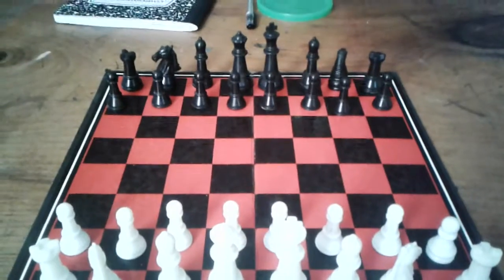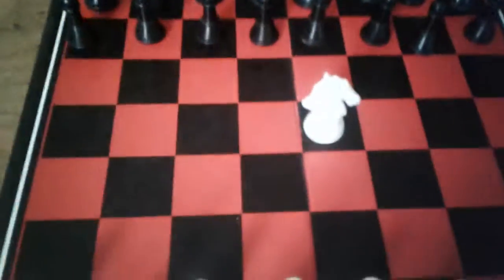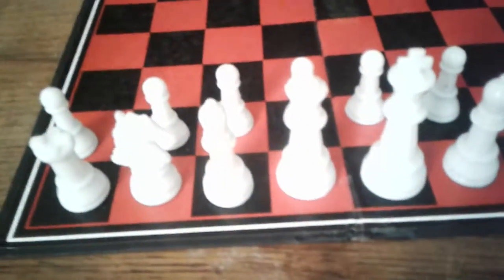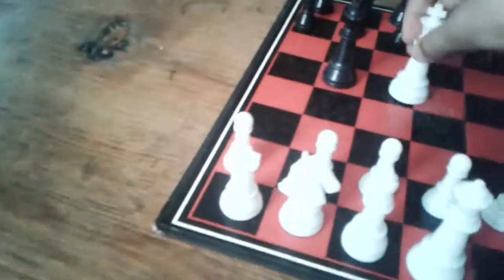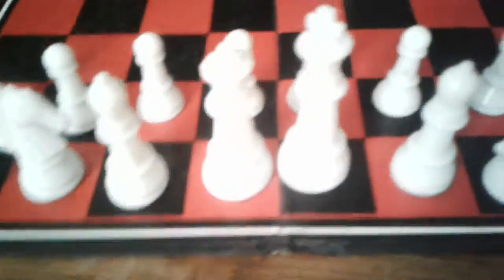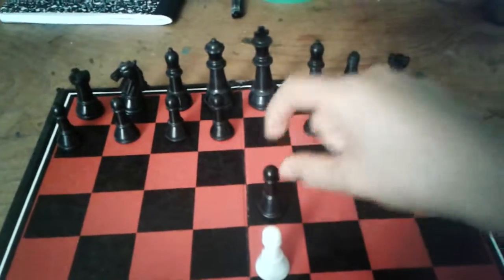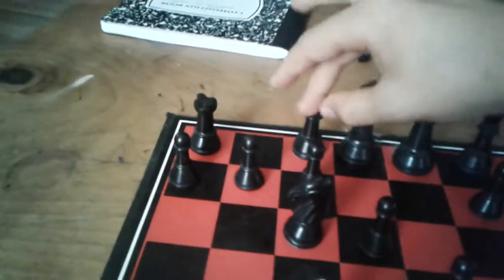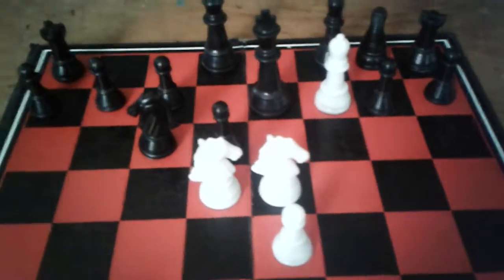Beat yo opponent in 7 moves w/ queen sacrifice!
And also basics on pieces and how they move